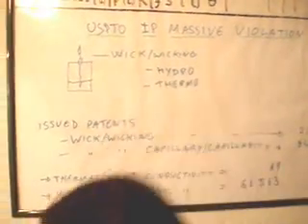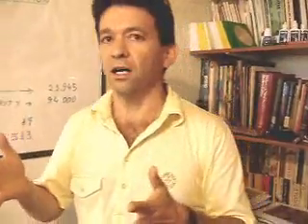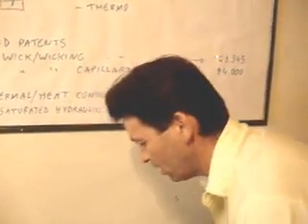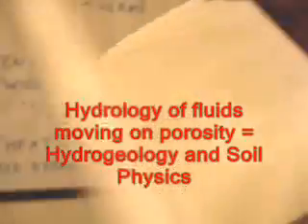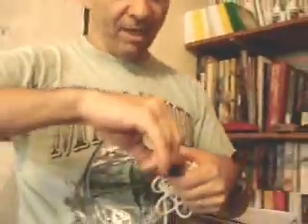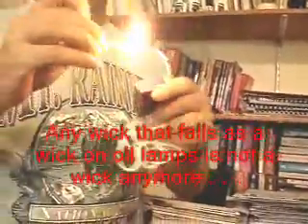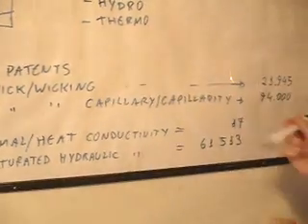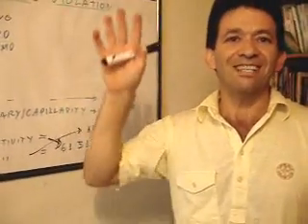Tubarc 079 Science vs USPTO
USPTO is violating science for ignoring hydrological conceptions holding more than a century at scientific literature in favor of lay people terminology.